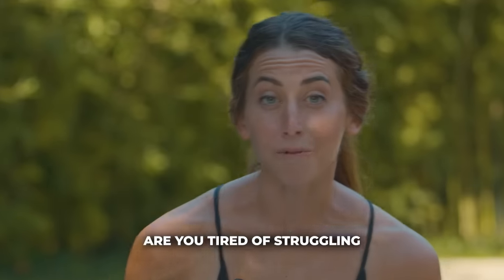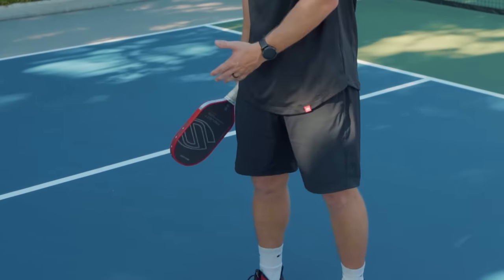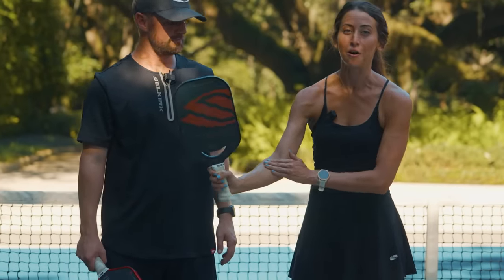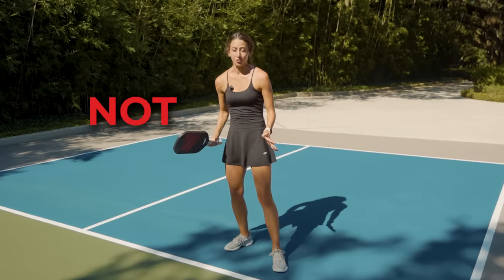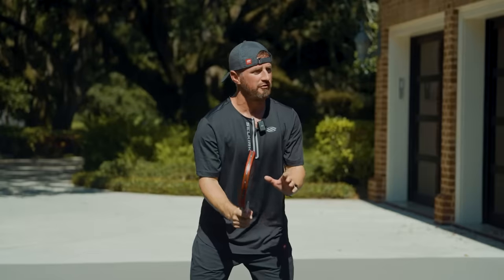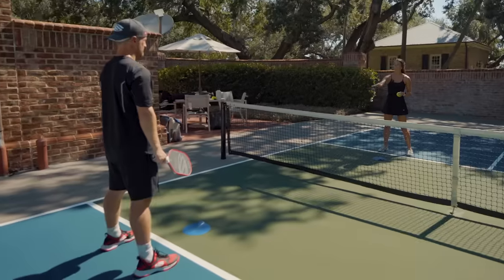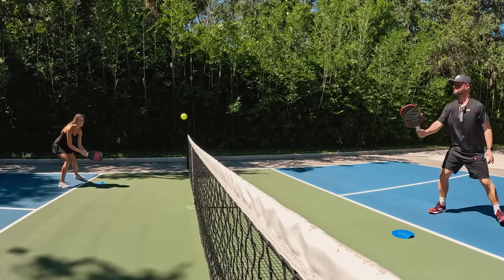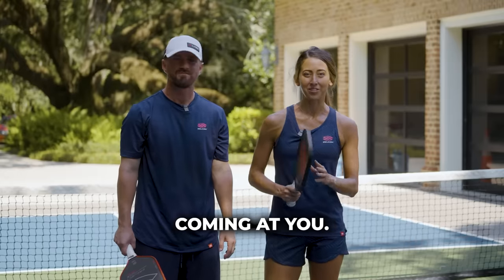How To Dink In Pickleball, The RIGHT Way: The Definitive Beginner's Guide to Dinking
What is dinking? In Pickleball, a "dink" is a soft shot that goes up and over the net from the Non-Volley Zone (AKA the Kitchen) and lands in your opponent's "kitchen." Sounds simple, right? Not so fast! There are many tricks and techniques to become a master of the art of dinking. Pickleball teaching Pros Barrett & Danea Bass are going to start your pickleball journey right with a definitive beginner's guide to dinking. Are you a pickleball enthusiast or just starting out? This video is your ultimate guide to mastering the art of dinking!

🕒 Timestamps:
0:00 - Dinking Intro
0:36 - Pickleball Ready Position
1:05 - How To Grip The Paddle When Dinking
2:10 - Most Common Dinking Mistakes
2:43 - The Best Dinking Tips
3:33 - The Best Pickleball Drill To Improve Dinking (Protect The Castle)
5:12 - $1000 Selkirk Sport Giveaway (HOW TO ENTER!)

Begin your pickleball journey with an in-depth introduction to the world of dinking and understand its essence. Discover the importance of a proper stance and learn the optimal pickleball ready position to set yourself up for success. From precision in your grip and paddle movement to sidestepping common dinking mistakes and refining your strategies with top-notch tips, we cover it all. Elevate your game with our hands-on 'Protect the Castle' pickleball drill, which is both fun and instructional. And as a bonus, stick around to learn how you can be a part of our massive Selkirk Sport giveaway.

🔗 Useful Links:
- PlayPickleball.com